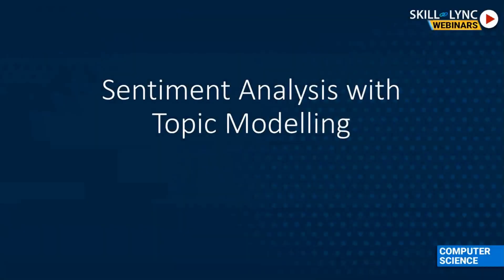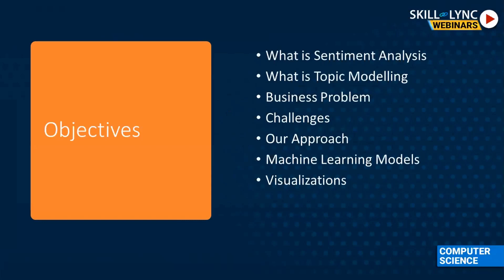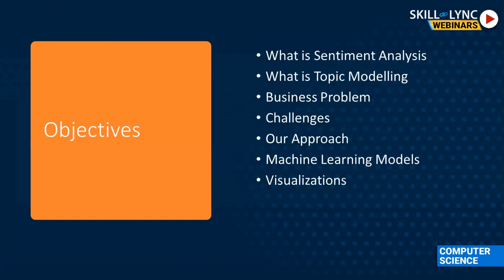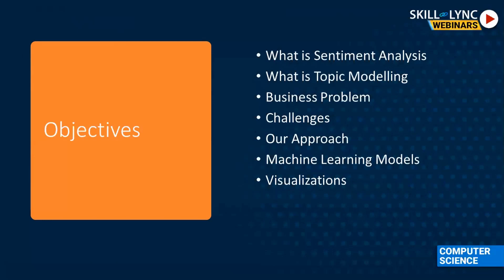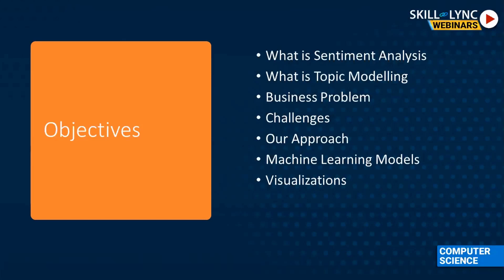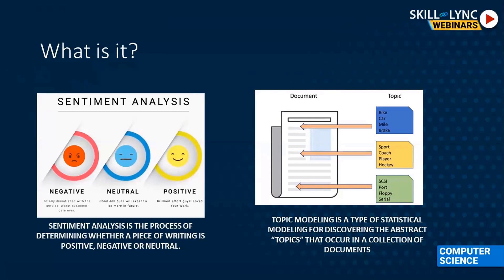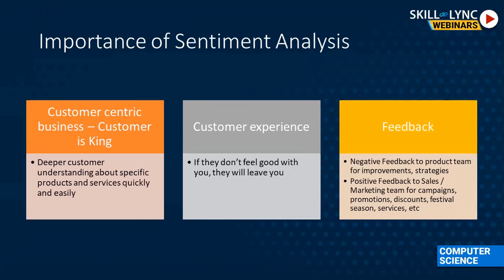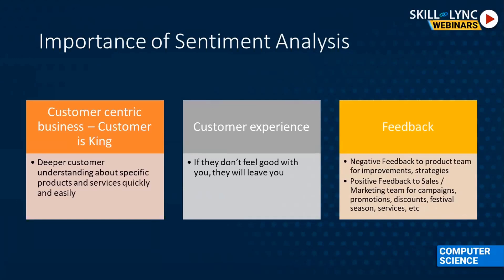Sentiment Analysis with Topic Modelling (Part - 1) | Skill-Lync | Workshop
In this workshop, we will talk about “Sentiment Analysis with Topic Modelling”. Our instructor tells us what sentiment analysis is, topic modelling, business problems, challenges of sentiment analysis, machine learning approaches etc. We also discuss the various career paths and job opportunities.

1. Skill-Lync is an e-learning platform for Engineering students with 1000+ positive reviews on Google.
2. Learn industry-oriented technical skills.
3. Work on 15+ Industry oriented projects. Create a strong profile that will help you get recruited.
4. Have a look at the profile of a student of ours
5. Attend live video conferencing support sessions every week.
6. Interact with industry experts and Skill-Lync support team 24/7 to get your doubts clarified
7. Get recruited with help from our placement assistance team.